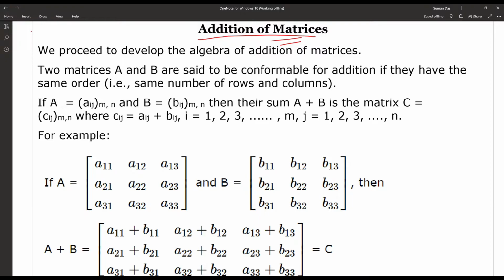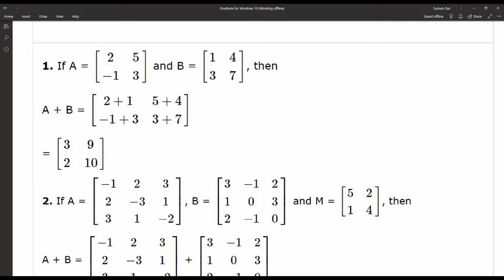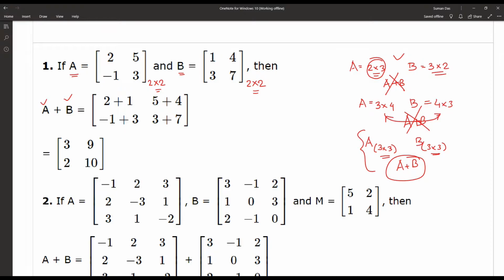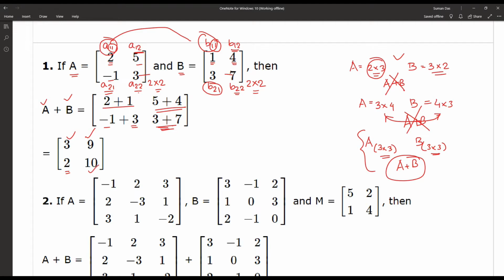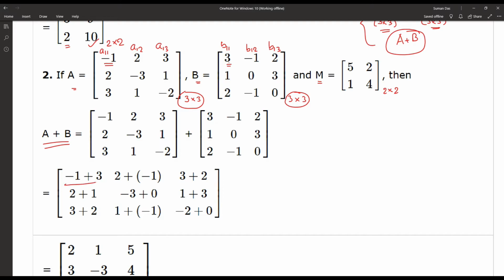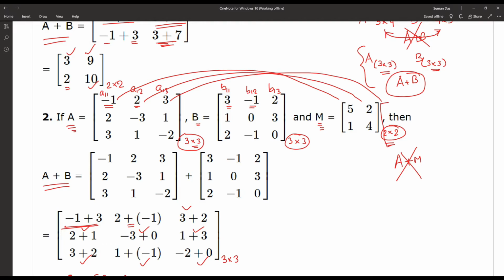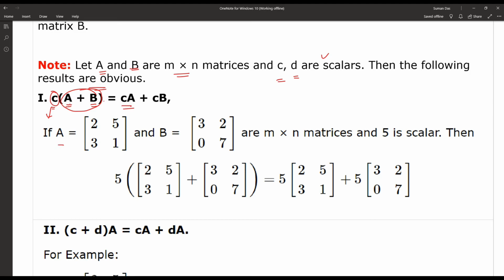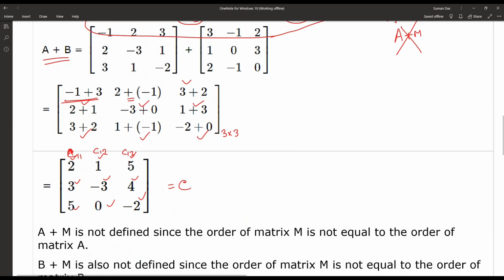Lecture-06-Addition of Matrices